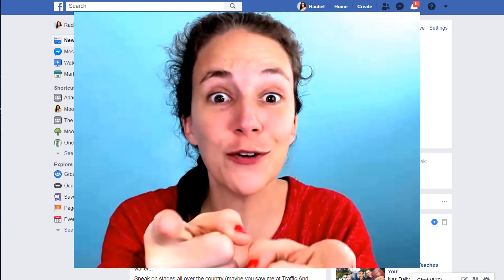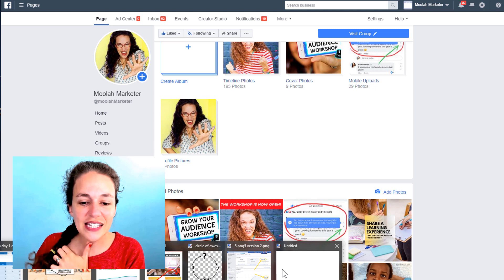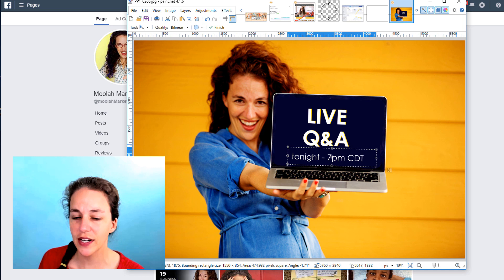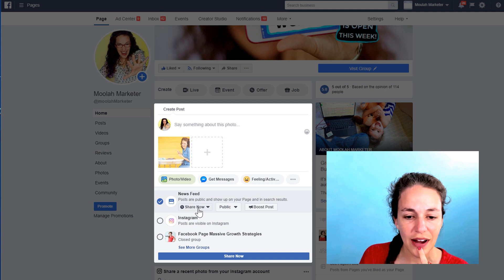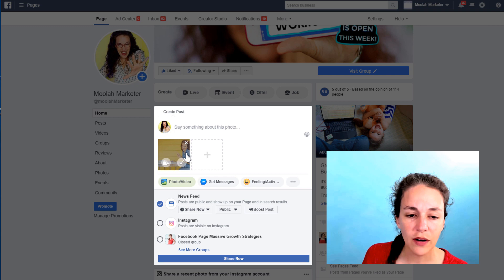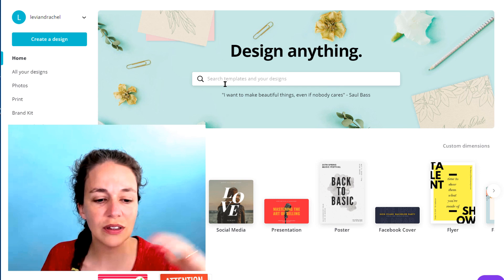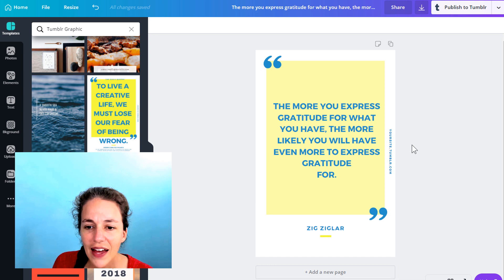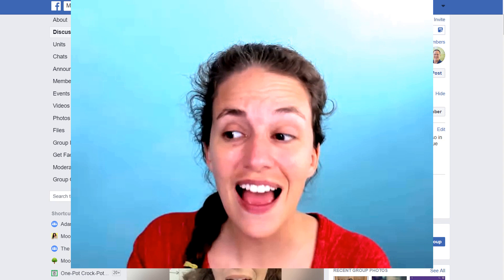Create FACEBOOK POSTS using CANVA & Microsoft PAINT for BEST ENGAGEMENT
How to create Facebook Photo Posts using Paint and Canva that will get your people talking. Do you have a business idea and what to grow your business on Facebook?

Here's a little of what you will get:
Training on what's working and not working on Facebook
Get your questions answered about your Facebook page
Tips and Strategies to help you grow on line.